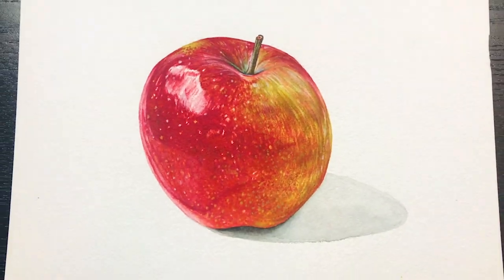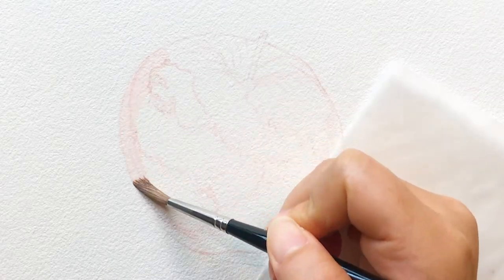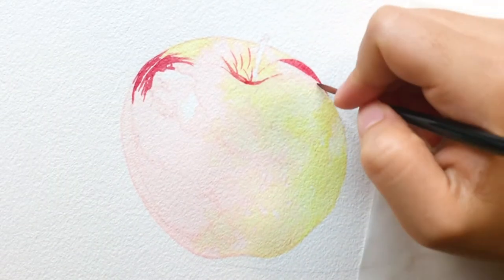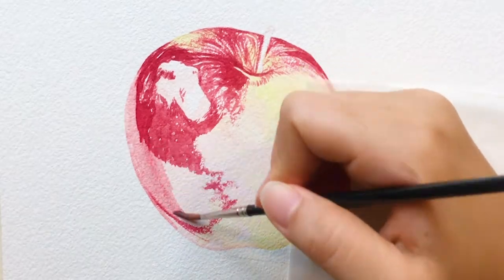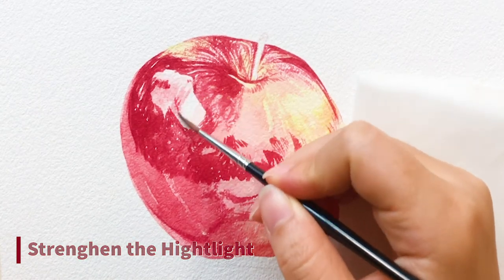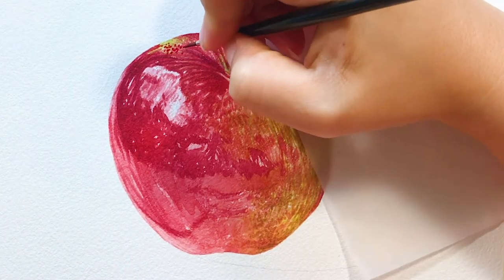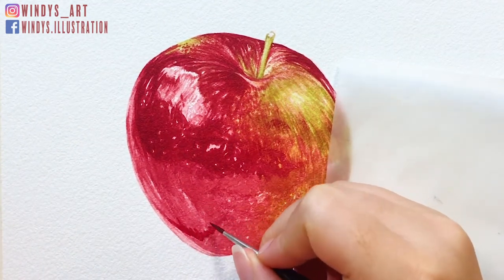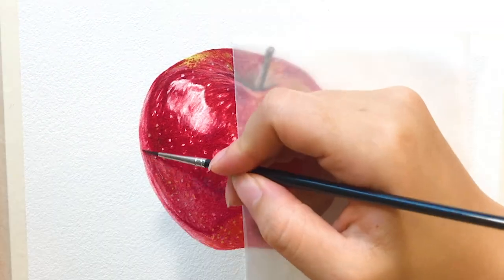How to paint a Realistic Apple in watercolor- Realistic Fruit Painting Tutorial- Windy Shih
Hey guys!
In this video, I go through how to paint a realistic apple in watercolor, and the tips and techniques I use in this fruit painting tutorial. I hope it's helpful!

(記得開啟中文字幕喔～溫蒂翻譯得很辛苦rrrrr  Q_Q )
嗨大家～
今天這個水彩教學影片，溫蒂跟大家分享「蘋果」的水彩畫法！還有溫蒂自己畫水果的撇步＆小技巧！如果你想看更多這樣的影片，或有任何問題，請在底下留言跟溫蒂說喔！：）

謝謝大家的收看＆支持，那我們下個禮拜見囉～掰掰 :3

❤ MY SHOPS  傳送門 :
▸▸For Originals & $7 PDF Download 原稿畫選購&插畫PDF下載